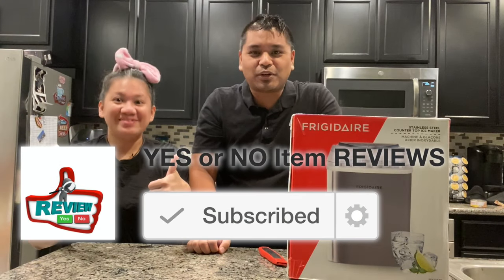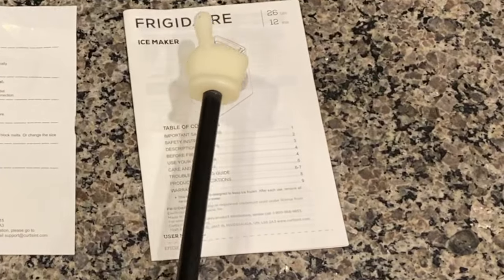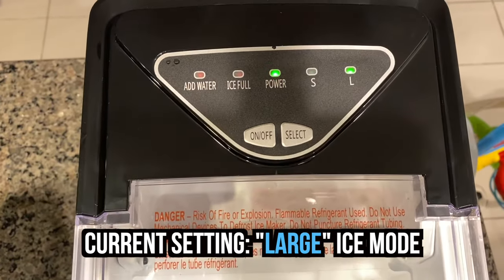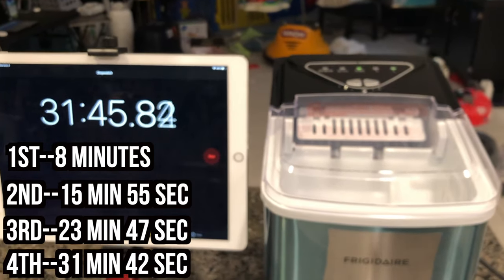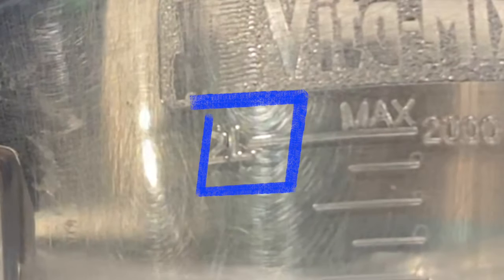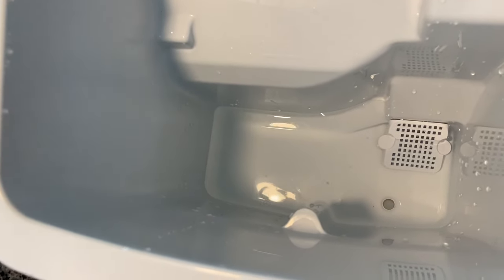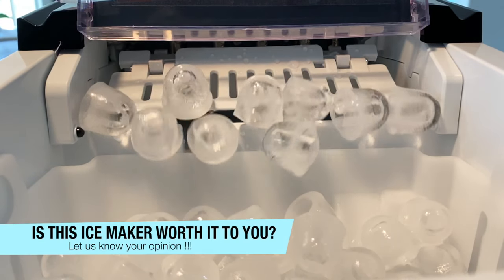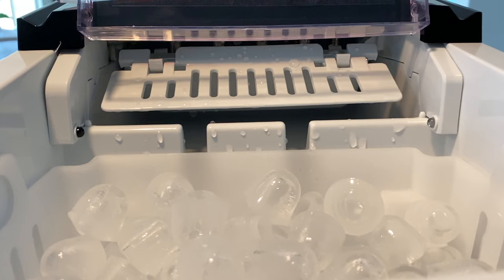How to Install and Use "Frigidaire Stainless Steel Counter Top Ice Maker"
⏯ In this video, we teach you How to Install and Use "Frigidaire Stainless Steel Counter Top Ice Maker." After watching this video, You’ll find out if Frigidaire Ice Maker is right for you!

⏰ TIME CODES:
0:00—Intro
0:24—Unboxing Frigidaire Stainless Steel Counter Top Ice Maker
1:14—Everything inside the Box
1:32—SETTING UP the Frigidaire Stainless Steel Ice Maker
1:51—Pouring in Water inside the Frigidaire Ice Maker
2:11—Turning on the Ice Maker
2:24—A thought to Consider before starting
2:46—Reviewing “Large Ice” Mode
3:41—Time Codes for “Large Ice” Mode
4:18—(Large Ice Mode) How long does it take to fill up the Ice Bucket?
5:19—How much ICE is there when Ice Bucket is Full?
5:50—Will Ice Produce, Even if Lid is open?
6:03—How does Frigidaire Ice Maker compare to an Ice tray cube?
6:23—Is there still water, even if it says “Add Water?”
6:35—Does “Small Ice” Mode HAVE THE SAME RESULTS as “Large Ice” mode?
7:11—How does “Small Ice” mode compare to Ice Tray Cubes?
7:35—How Fast does “Small Ice” mode make ice VERSES Large Ice Mode?
8:05—GOOD things about Frigidaire Stainless Steel Counter Top Ice Maker
8:36—BAD things about Frigidaire Stainless Steel Counter Top Ice Maker
9:29—Learn more about the Frigidaire Stainless Steel Counter Top Ice Maker

🌐 Here is the link to BUY the "FRIGIDAIRE EFIC123-SS"
(Amazon Paid Link)

🥶Here are the Features of the FRIGIDAIRE ICE MAKER:

🧊 COMPACT - Produce up to 26 lbs. of ice cubes per day
🧊 HIGH EFFICIENCY - Make bullet shaped ice cubes in less than 6 minutes
🧊 SUPER QUIET - Electric ice maker is designed to be quiet; Runs with a silent cooling function
🧊 CUSTOMIZABLE FORMAT - Choose between 2 different ice cube sizes
🧊 MODERN DESIGN - Stainless Steel Ice Maker with a through-window that will let you watch your ice being made at all times

🧊Brand Name: Frigidaire
🧊Model Info: EFIC123-SS
🧊Item Weight: 17.46 pounds
🧊Product Dimensions: 8.7 x 12.3 x 12.5 inches
🧊Item model number: EFIC123-SS
🧊Capacity: 26 Pounds
🧊Installation Type: Countertop
🧊Part Number: EFIC123-SS
🧊Color: Stainless
🧊Defrost: Automatic
🧊Door Material Type: Stainless Steel
🧊Ice storage: 26 Pounds
🧊Material Type: Plastic, Metal
🧊Included Components: Ice Maker, Basket, Scoop